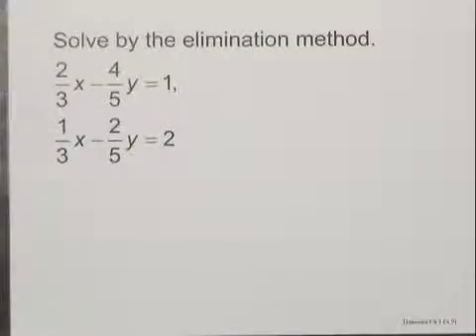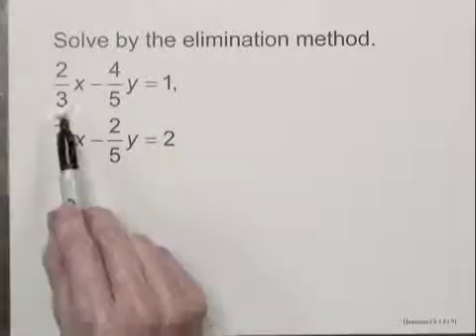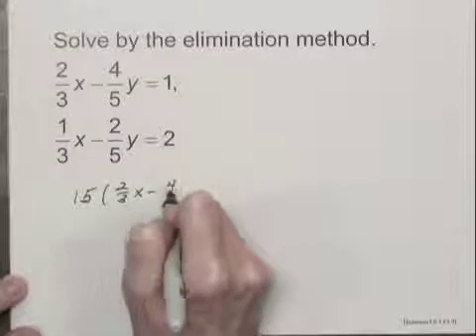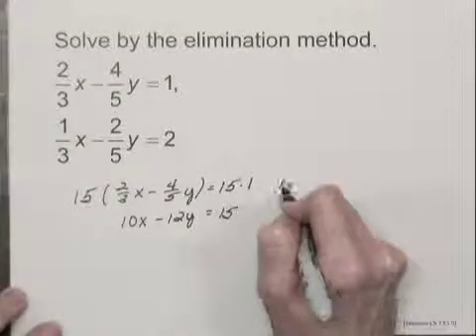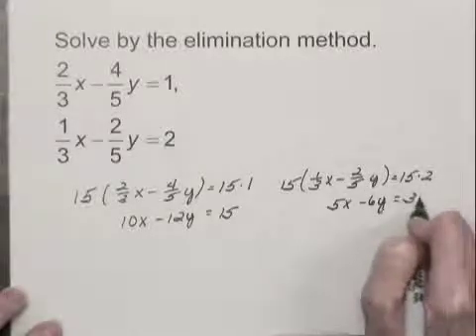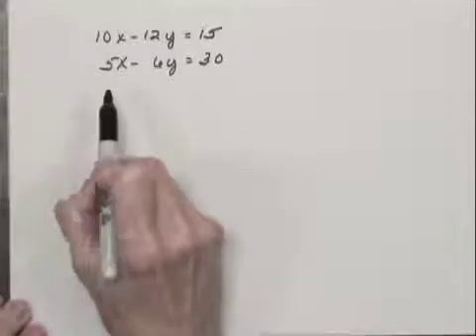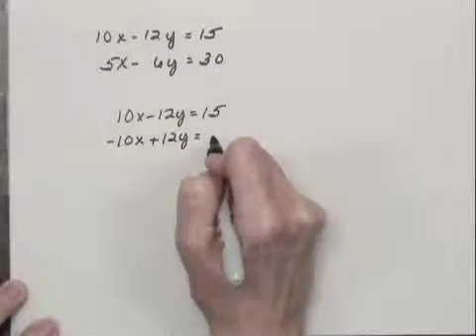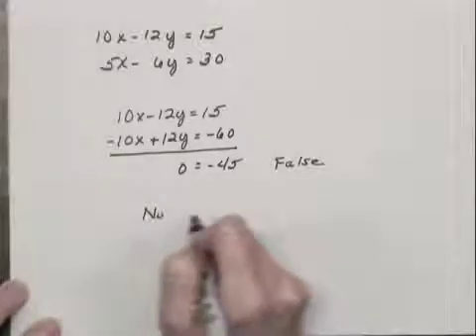Intermediate Algebra Ch3 Ex9